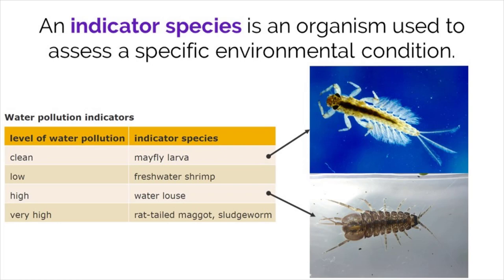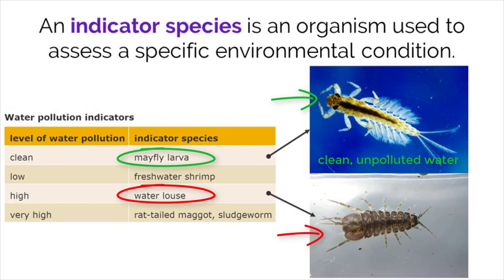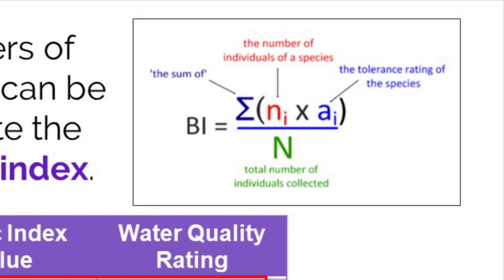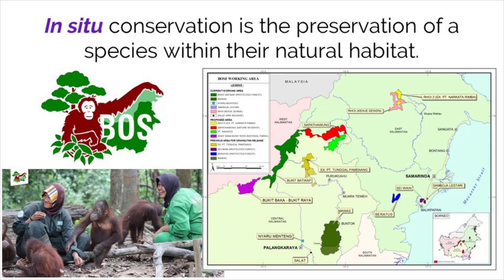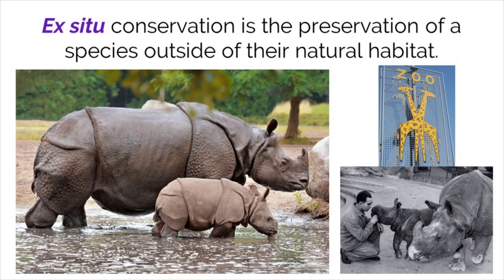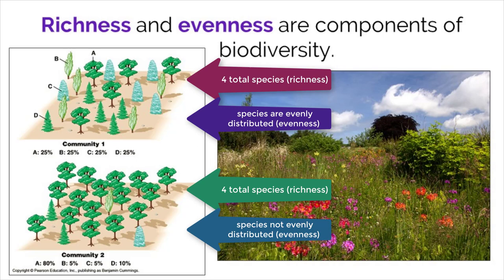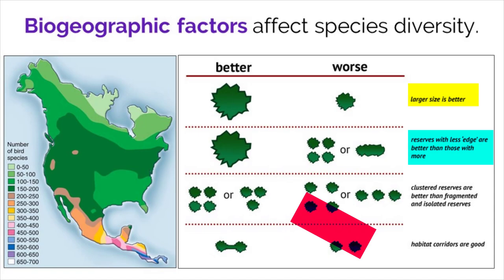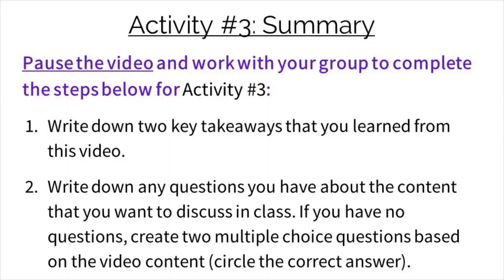IB Biology C.4 - Conservation of Biodiversity - Interactive Lecture